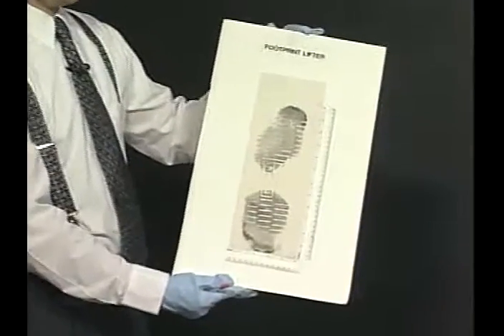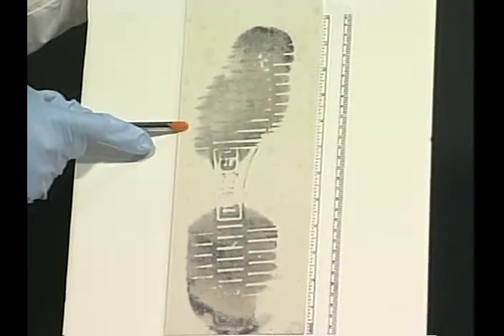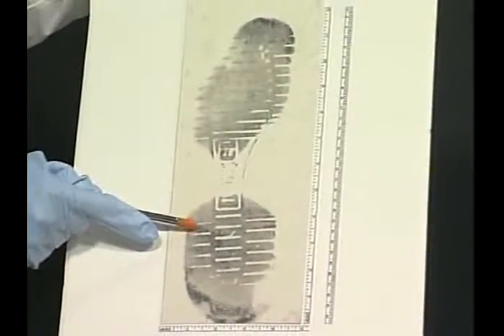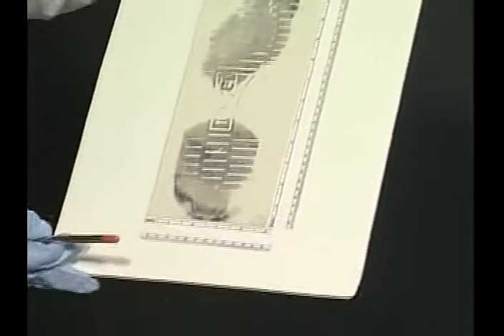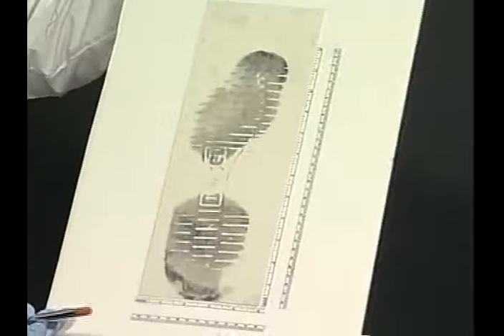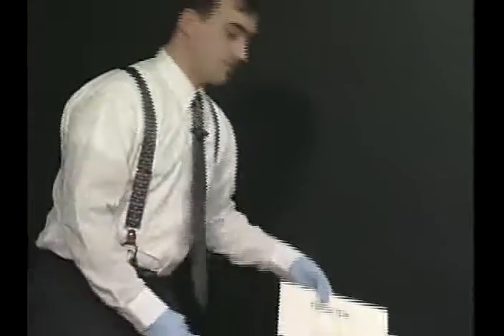NJLAW March 9 1995 csi part 2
NJ LAW tv show from 3-9-1995 Part 2 . Producer/ Host Lt.Kevin Quinn speaks with the Forensic Science Unit detectives about crime scene investigations. Det Steve Padulla and Det Glenn Myers appear.
Remember, this program predates Court TV, CSI and shows of this type